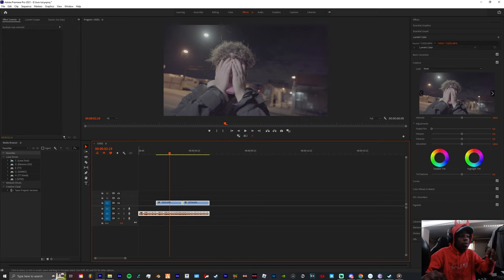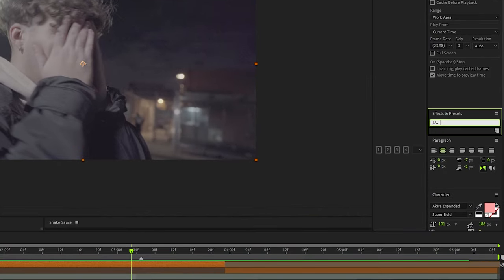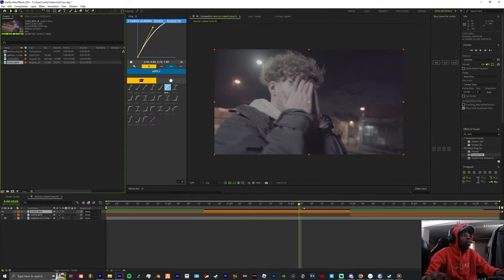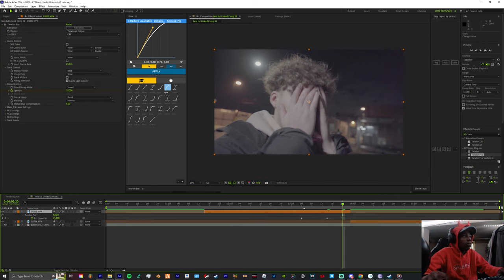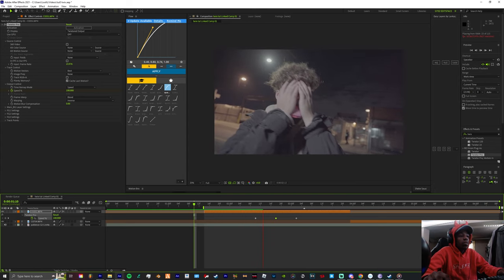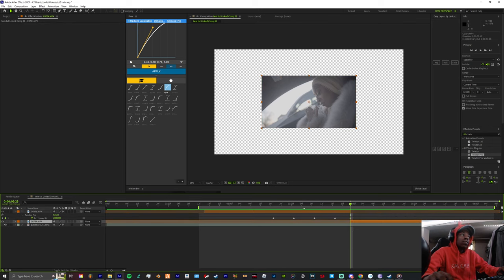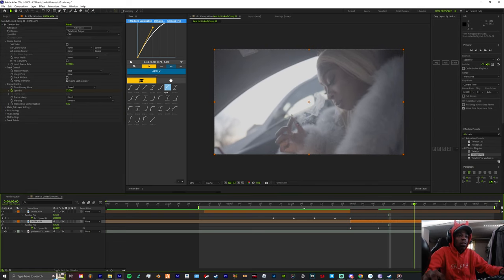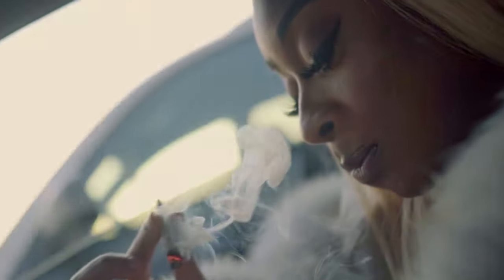How To Speed-Ramp Using Twixtor in after effects